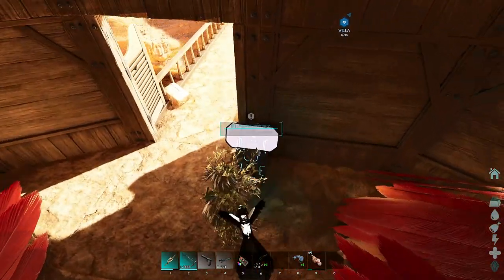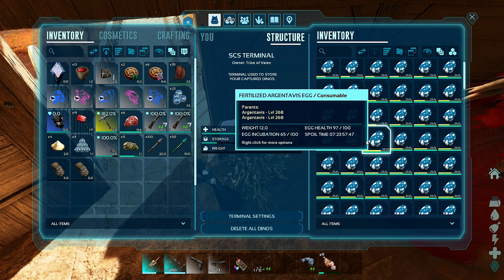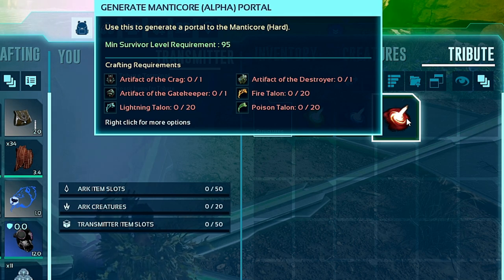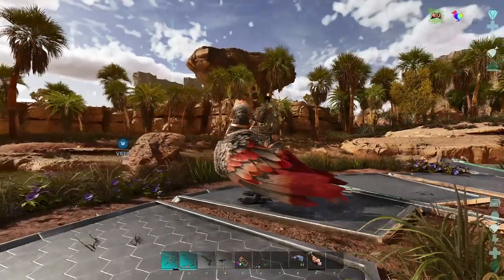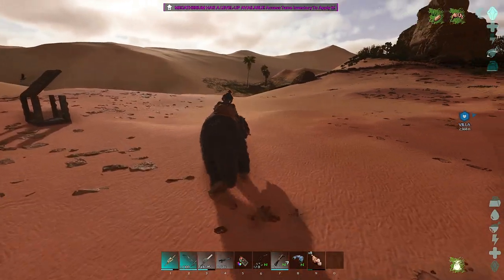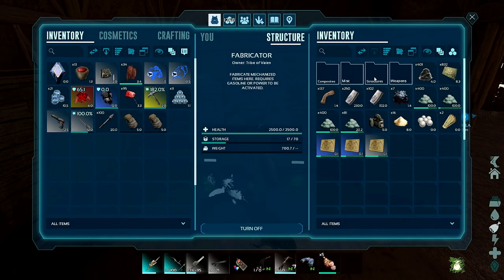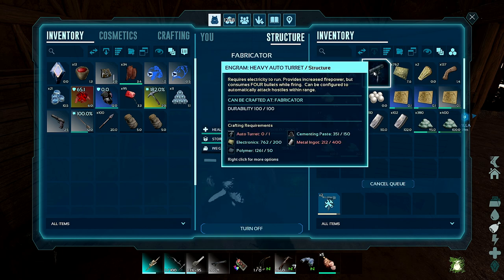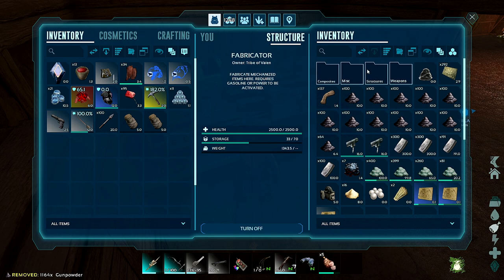Collecting Wyvern Talons for Alpha Manticore! Ascended Scorched Earth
With 60 wyverns we need to harvest from, we got a nice compilation of wyvern trapping and baby argentavis hatching at the end!